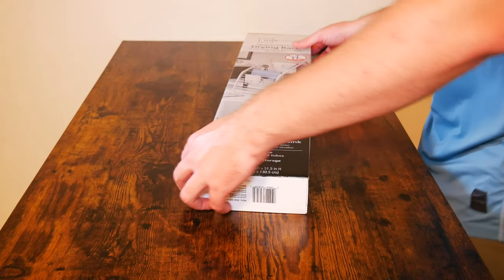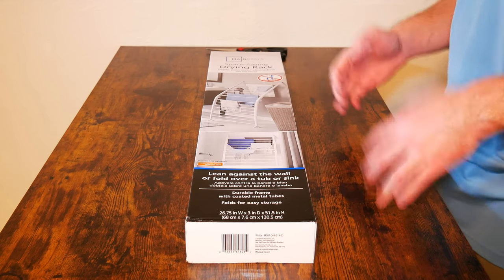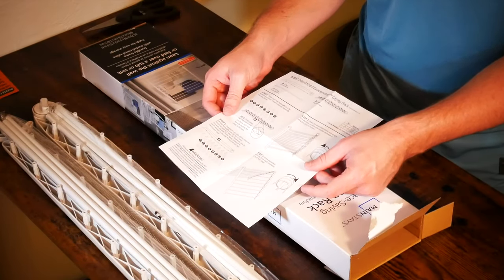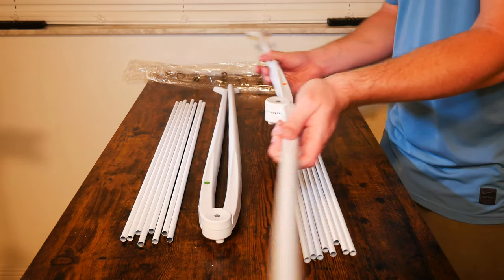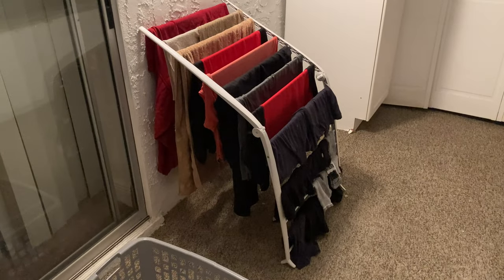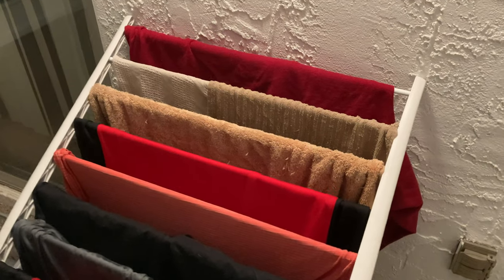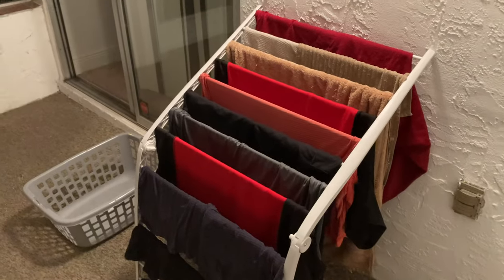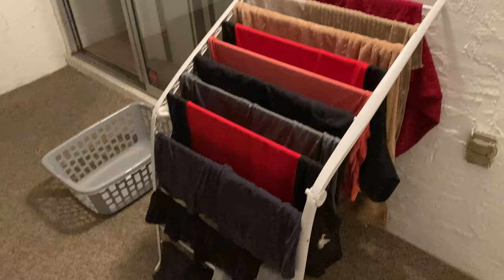Good Save. Mainstays Space Saving Folding Drying Rack Unboxing + First Impression's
John Warminski

Big-Box Good

Convenience Good

Vendor Good

John Warminski